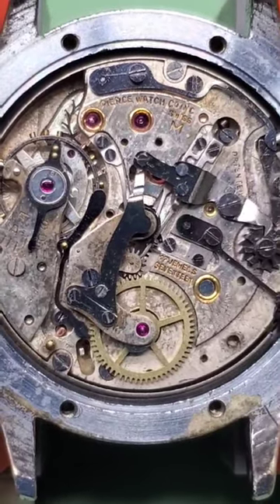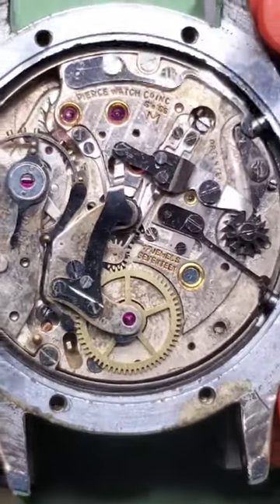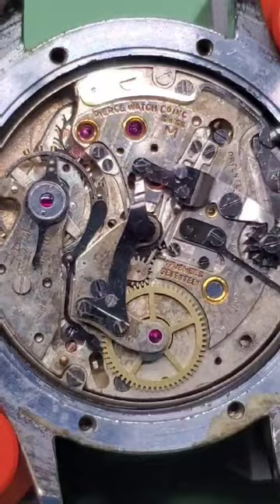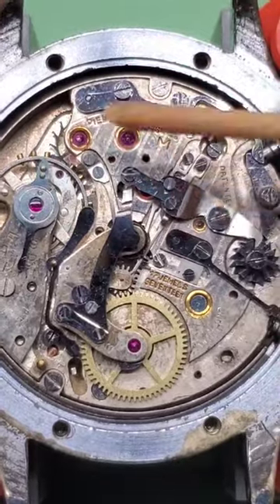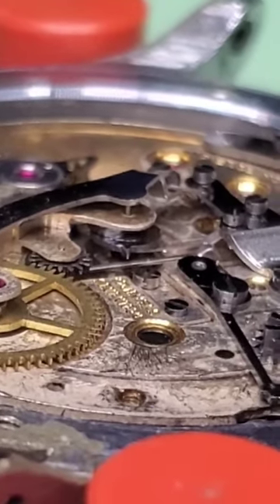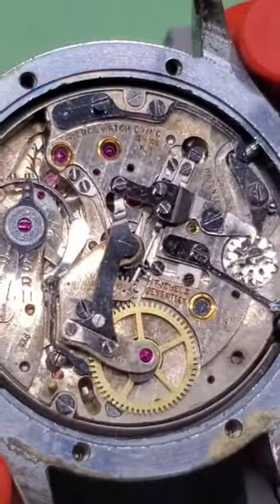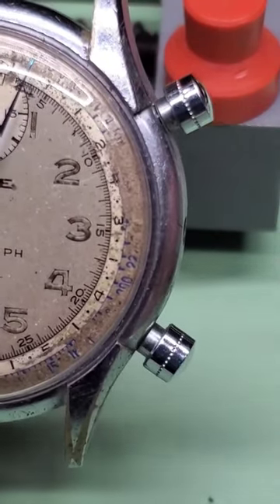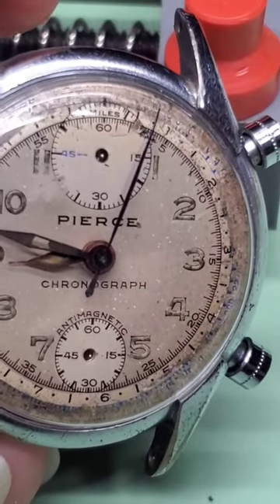Movement Monday! 1940's WW2 Pierce Pilot Chronograph Watch